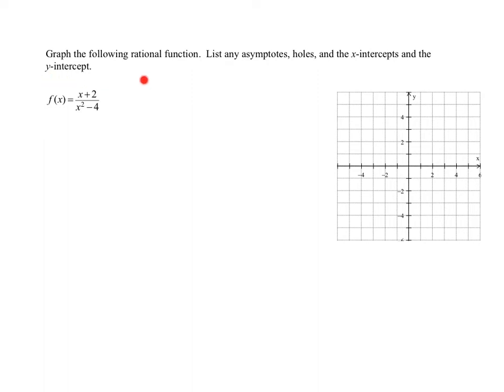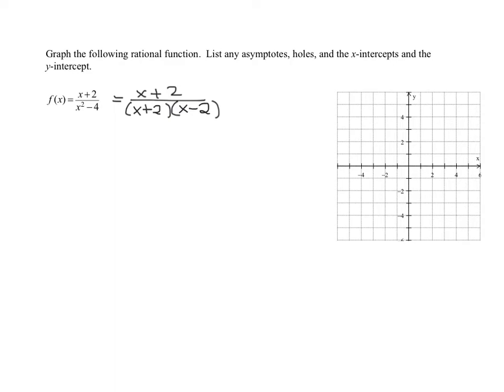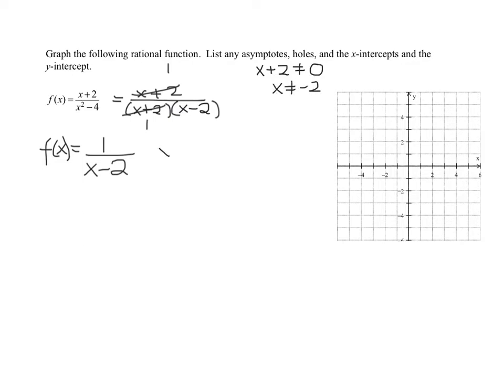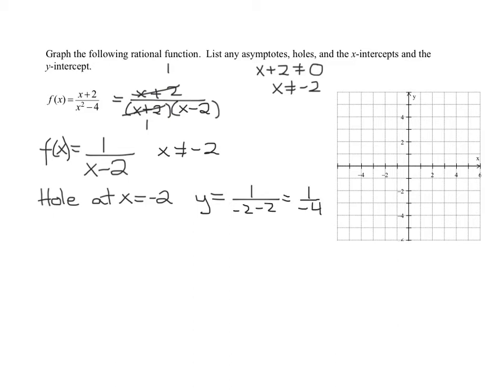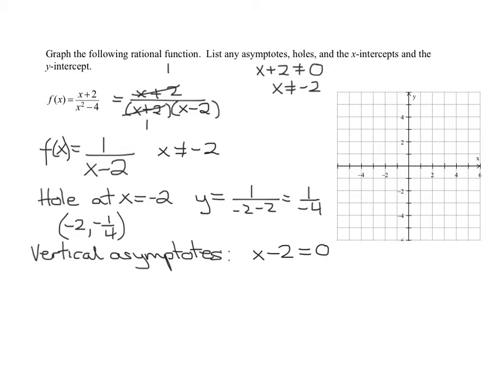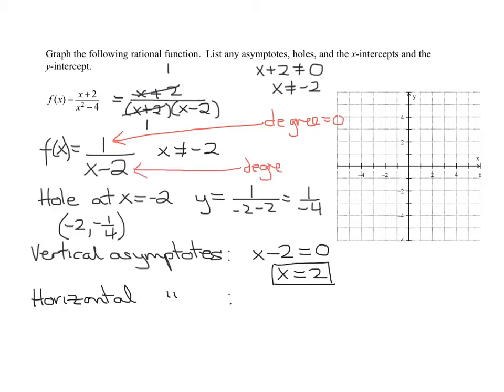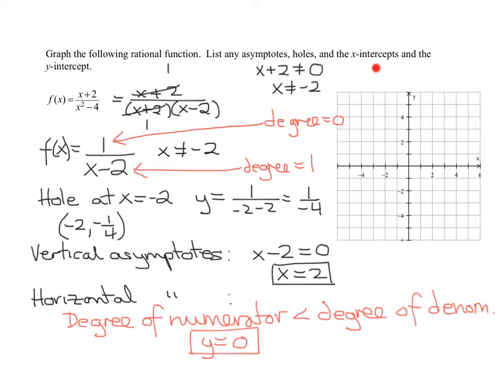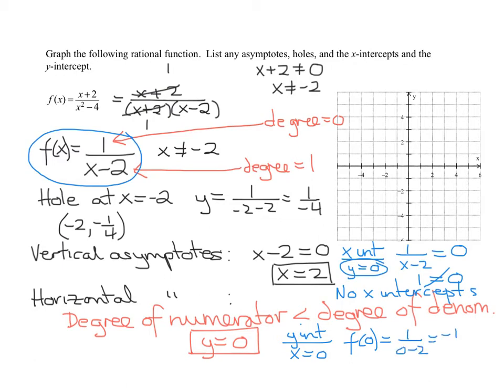Graph Rational Function With Hole, Vertical Asymptote, and Horizontal Asymptote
The rational function is f(x)=(x+2)/(x^2-4) and it is first simplified by factoring the denominator and then reducing a common factor between the numerator and denominator.  This produces a hole whose coordinates are then found.  The simplified form of the function is examined to find vertical asymptotes, horizontal asymptote, x-intercepts, and y-intercept.  The function is then graphed and one more point is found to complete the graph.

Timestamps:
0:00 Introduction
0:31 Factor denominator
2:02 Hole
3:18 Vertical Asymptote
4:00 Horizontal Asymptote
5:08 Intercepts
6:32 Sketch graph